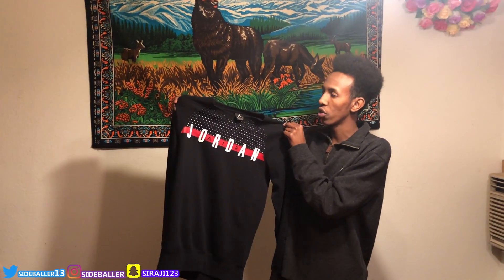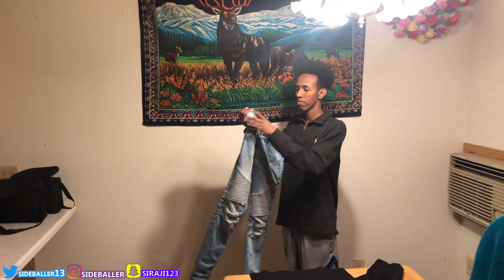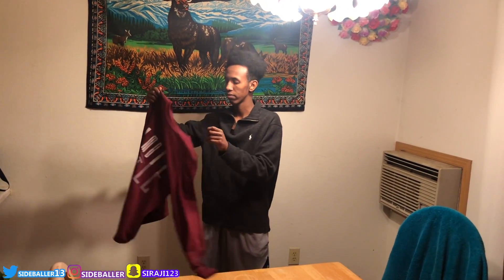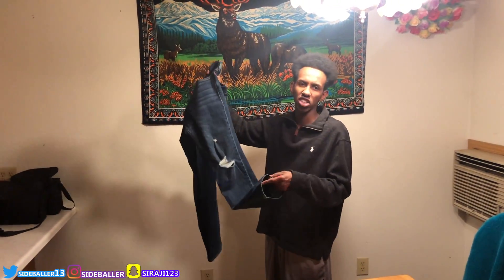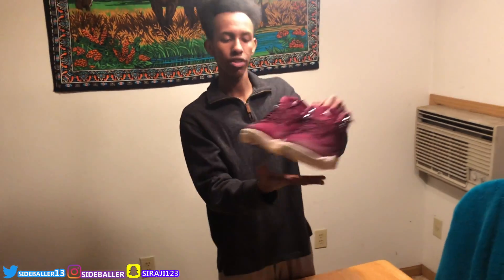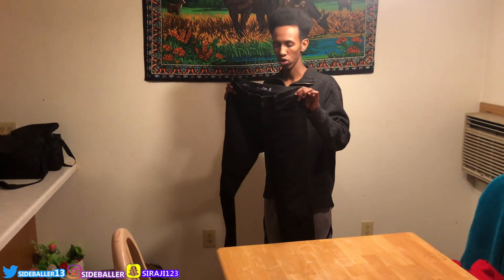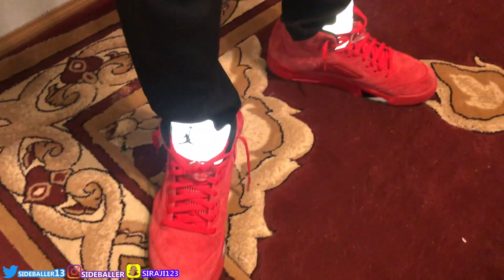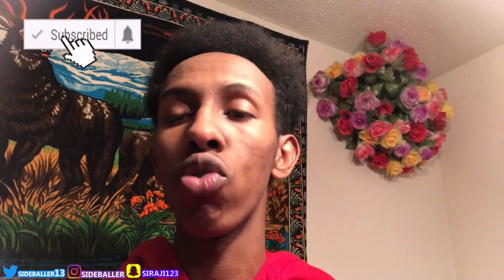HOW TO: Dress With Your Sneakers👌🏾🔥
I will show you guys how to dress with your sneakers... Shout out to everyone who watched this video. if you enjoyed the video make sure you leave a like and comment and of course subscribe and join the SideballerGang.